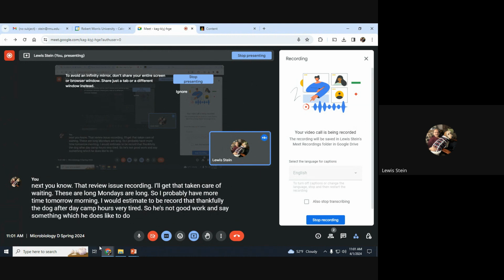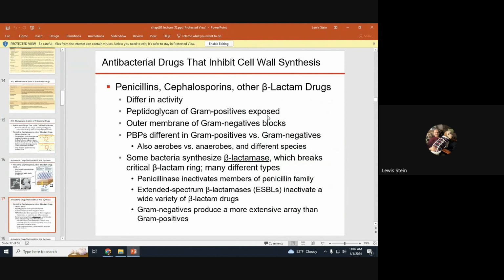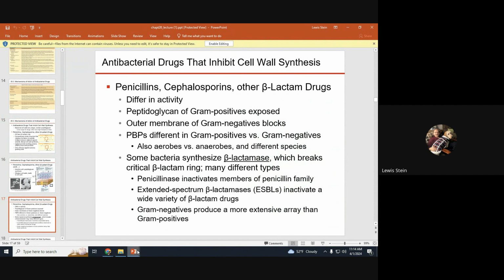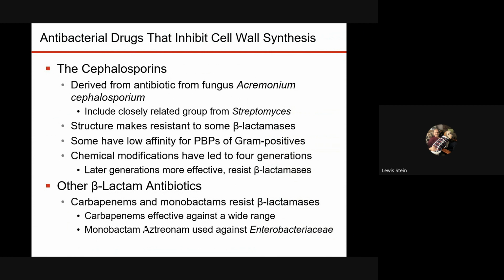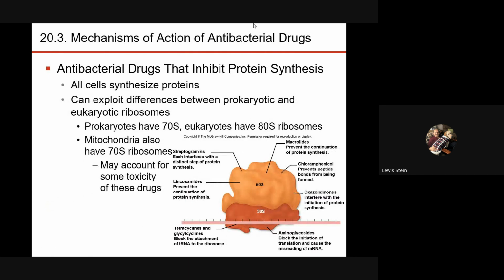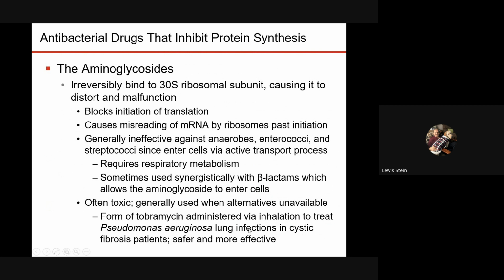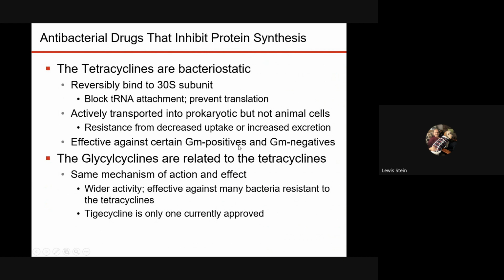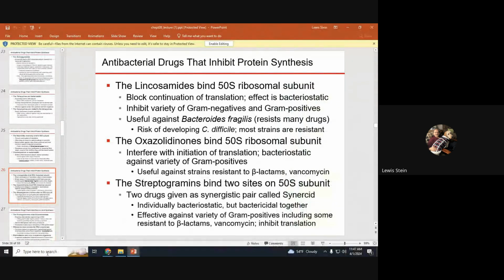Microbiology D Spring 2024 2024 04 01 11 00 GMT 4